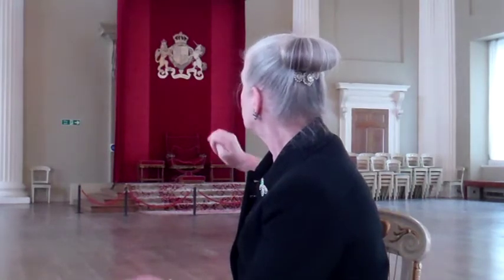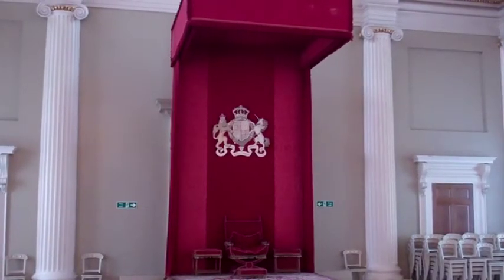The Wedding Guys visit Banqueting House